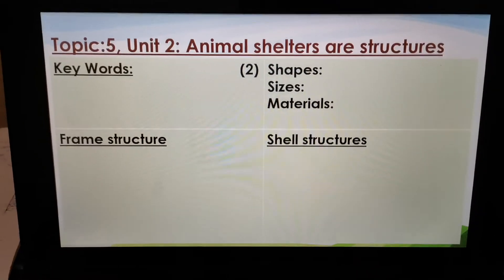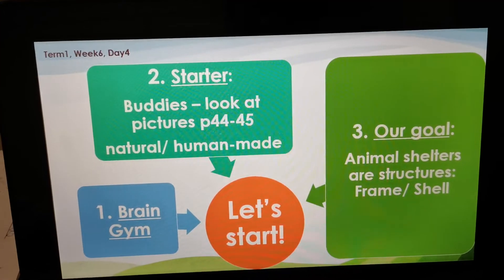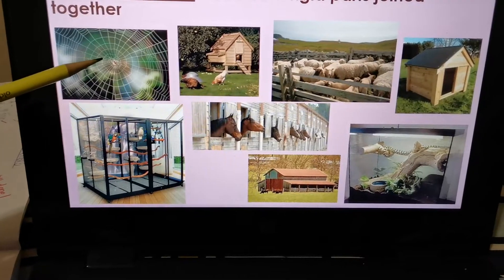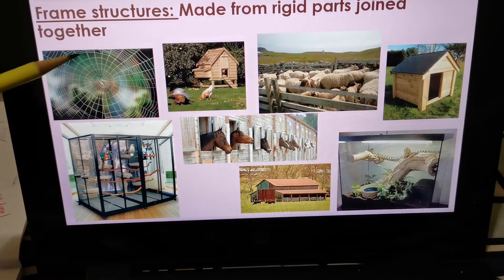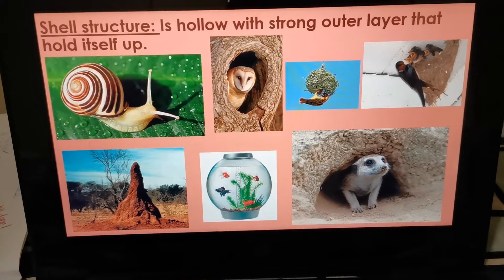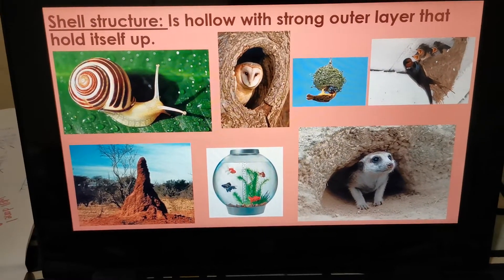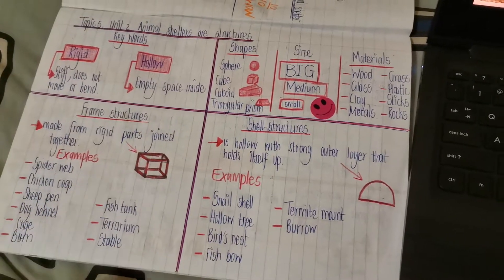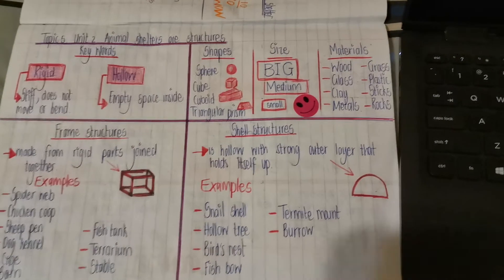Gr4 NS&T Animal shelters are structures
Shell and frame structures.
Explaining the summary.